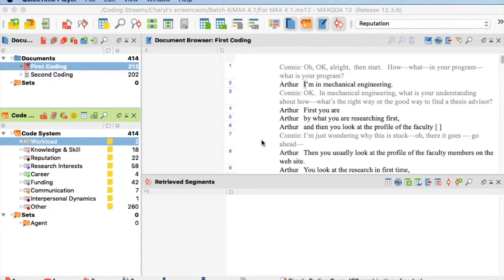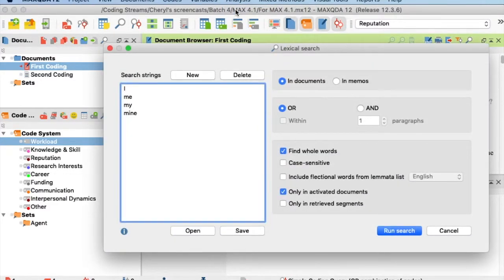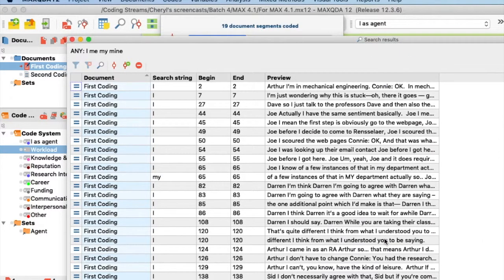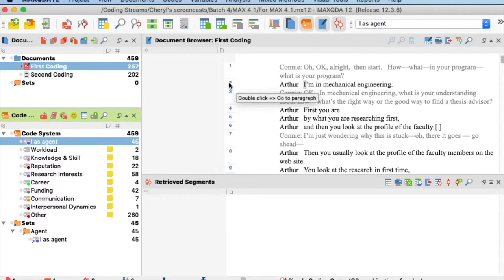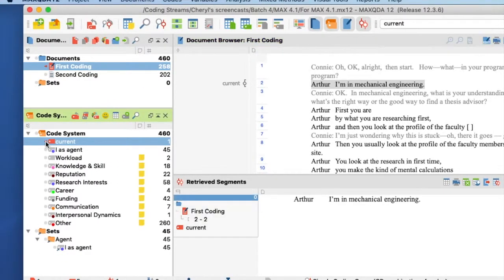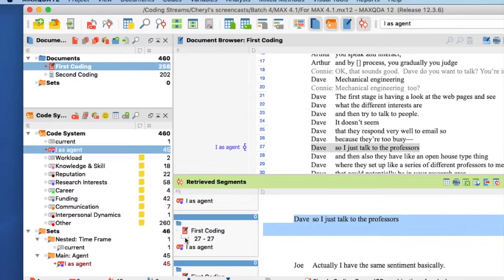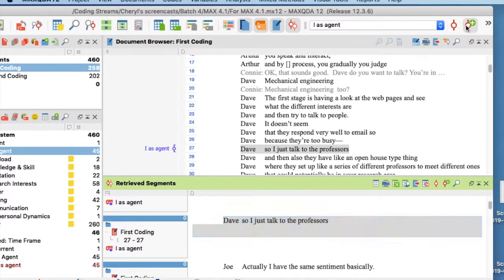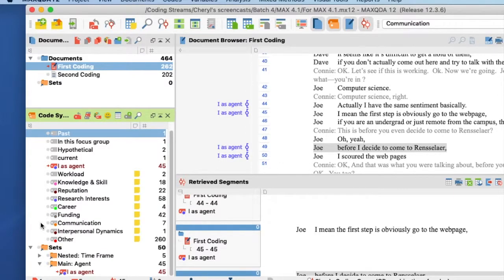MAXQDA 4.9 Nested Coding in MAXQDA